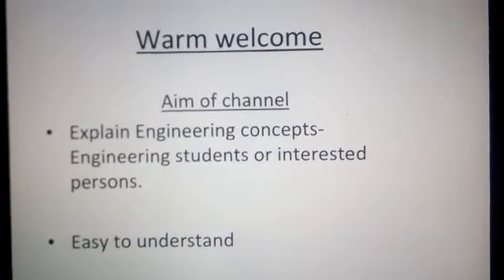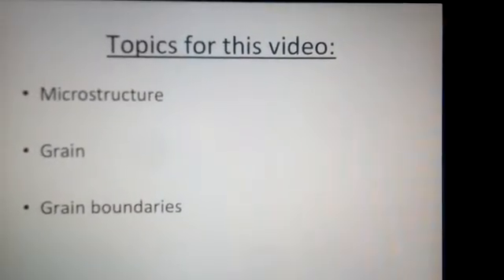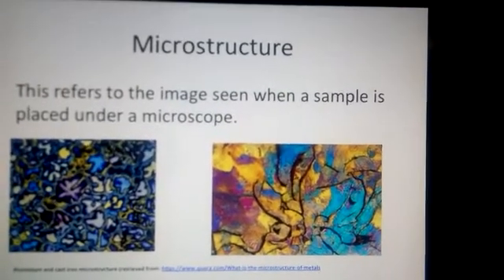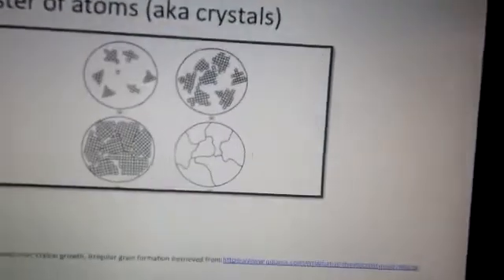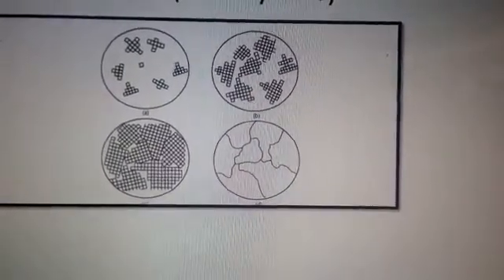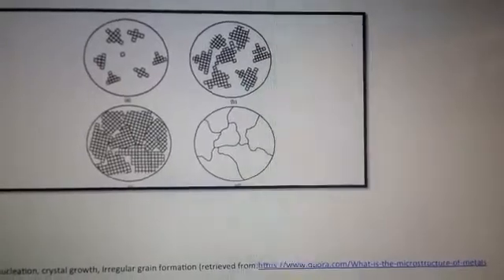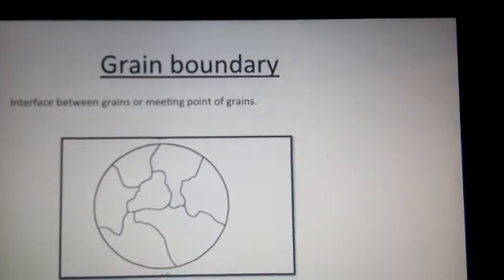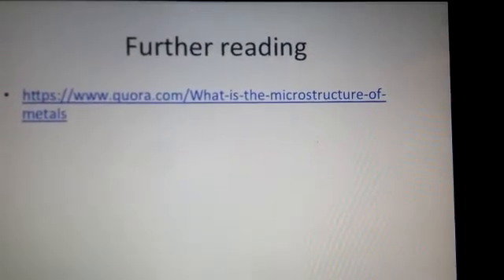Introduction to Materials Engineering- Microstructure, Grains and Grain Boundaries.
This video is an introduction to material engineering.  I hope you enjoy this video. Please post any questions you may have in the comments box. Here's a link for further reading